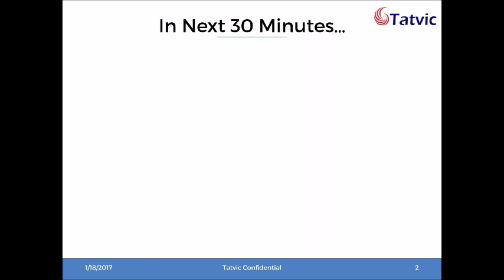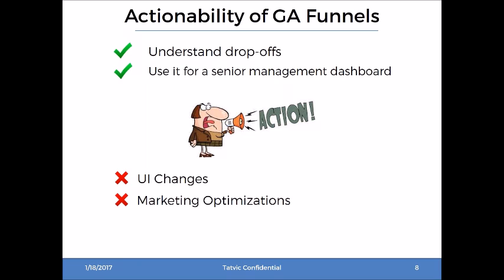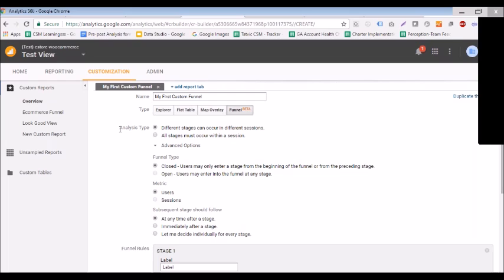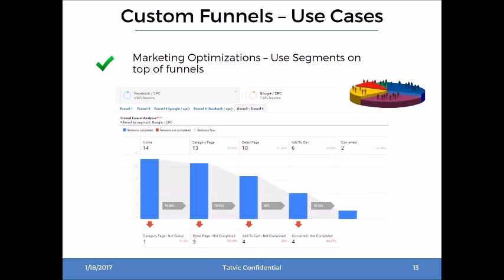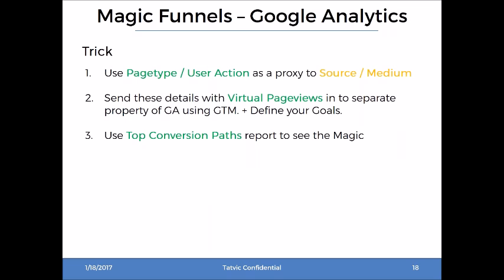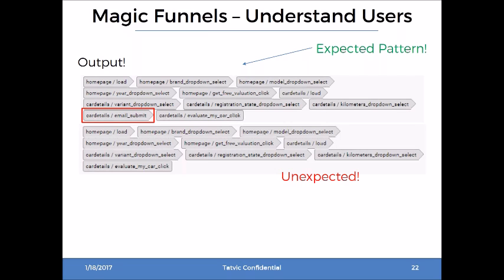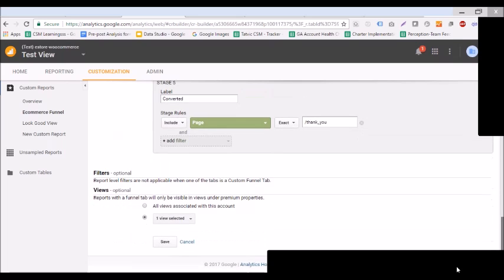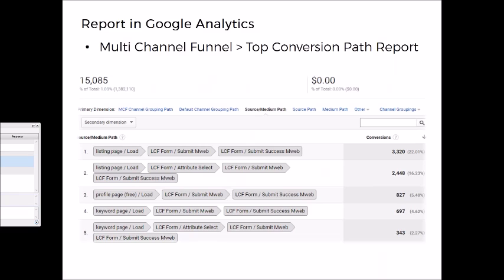Know where customers drop off - Measure your wins using Custom Funnels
In this webinar, "Know where customers drop off - Measure your wins using Custom Funnels", Jyot Patel explains how to learn where customers drop off using visual representations of customer's journey with the help of Custom Funnels.

Custom Funnels - a Google Analytics 360 feature - help understand customer's actual behaviors and re-market to the right audience. How can they be of use to you? Watch to find out!

Jyot Patel leads the team of Google Analytics consultants at Tatvic. He heads projects for some of the leading ecommerce retailers and publishers in India and internationally.